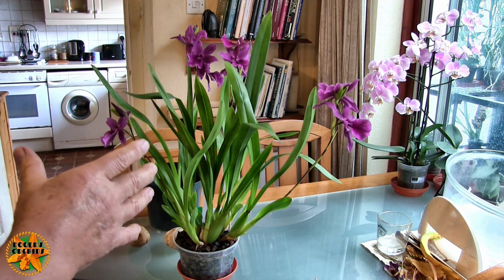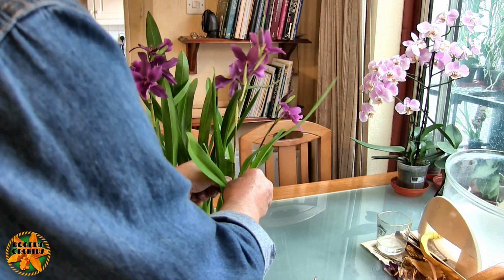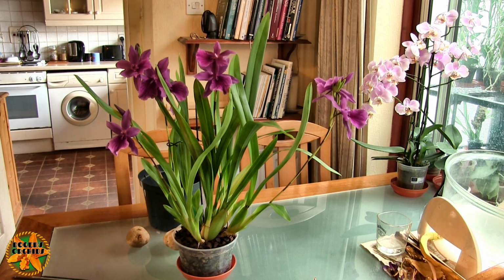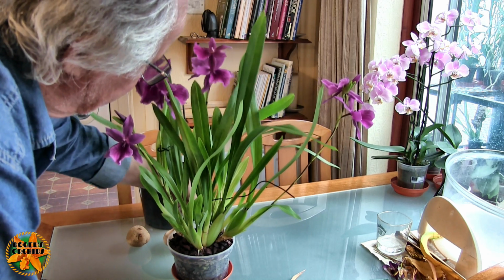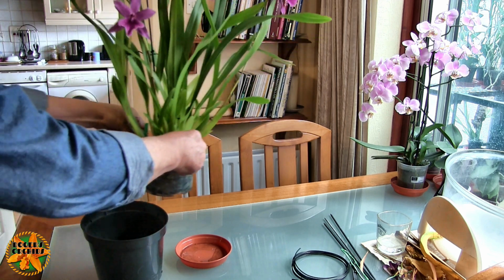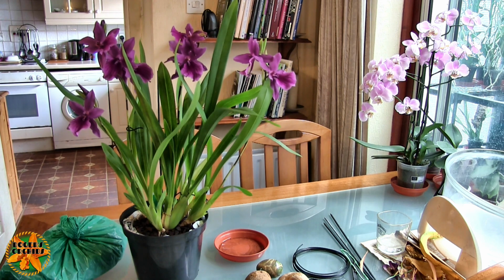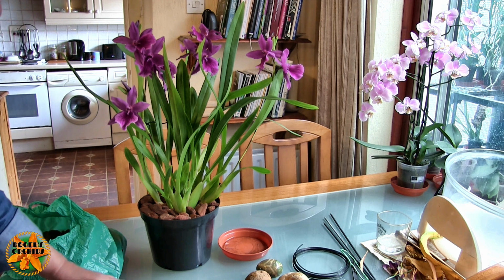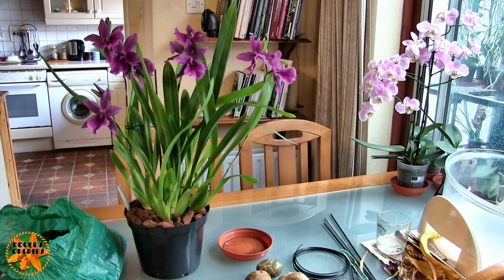Some Thoughts on Getting an Orchid Ready for a Show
Follow me as I take this Miltonia out of the growroom and get it ready for tonight's competition display tables.